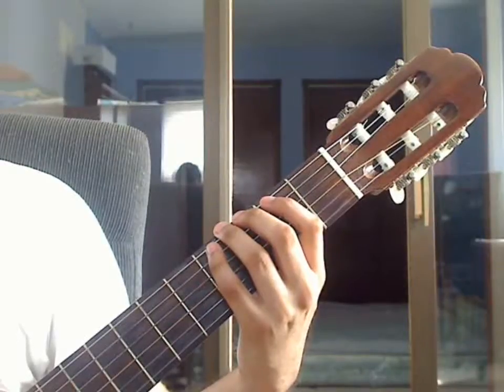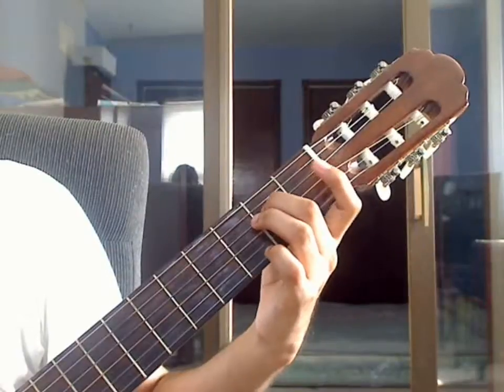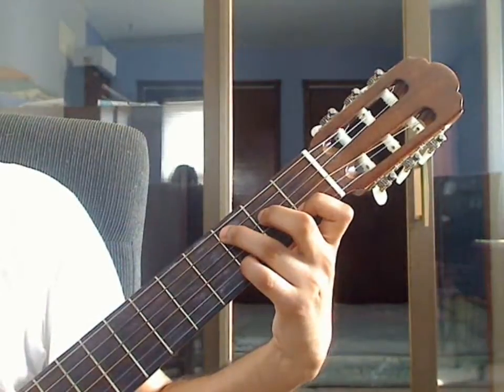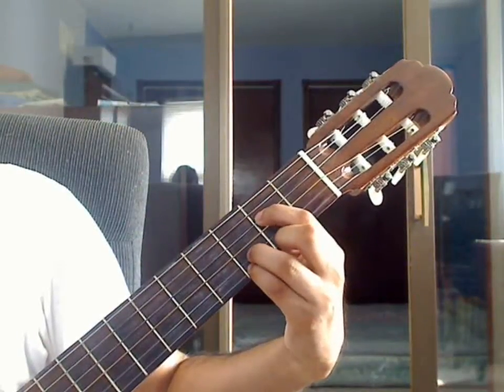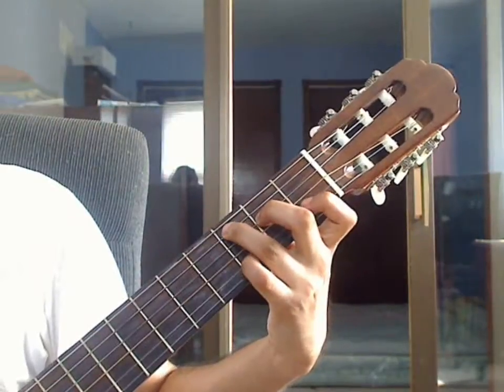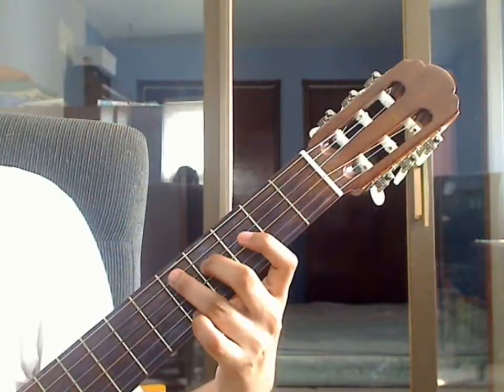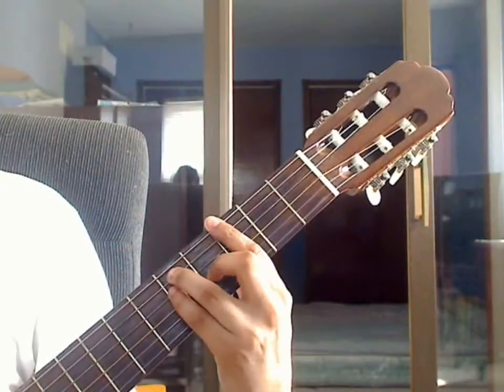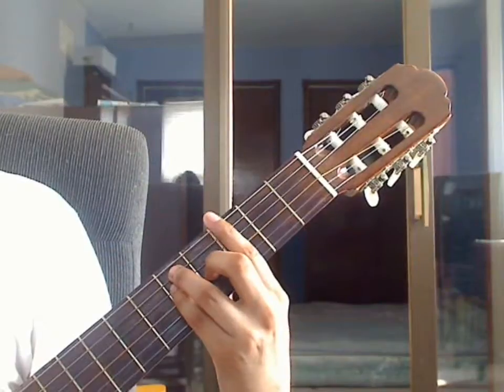Jesu, Joy Of Man's Desiring instructional lesson 3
Jesu, Joy Of Man's Desiring by J.S.Bach instructional video 3. for the sheet music/tabs for this piece as well as many more video lessons of other classical guitar pieces.